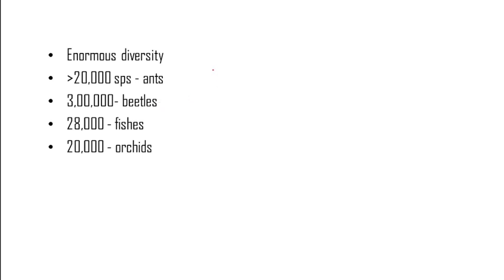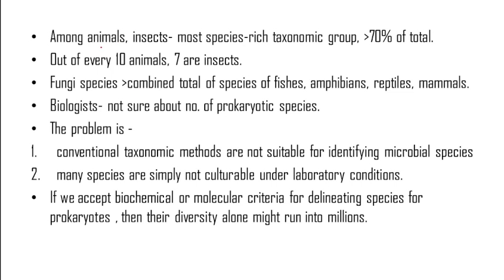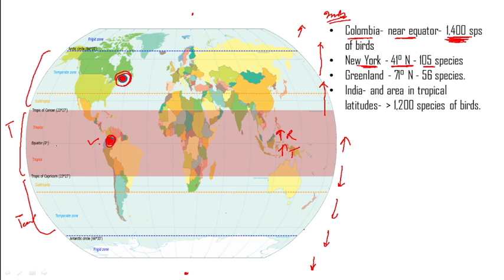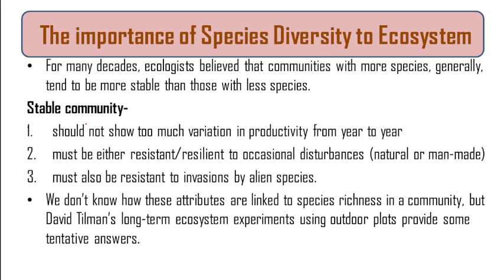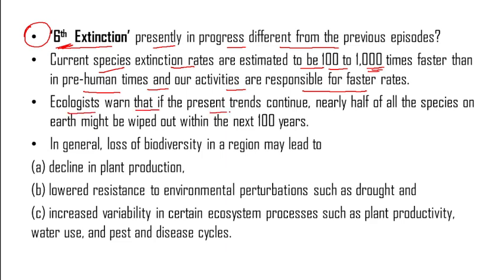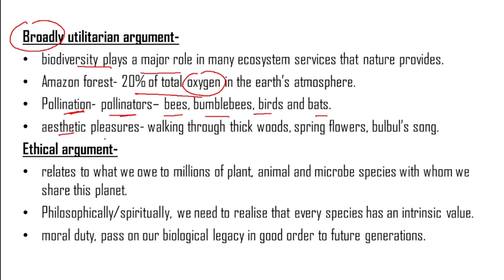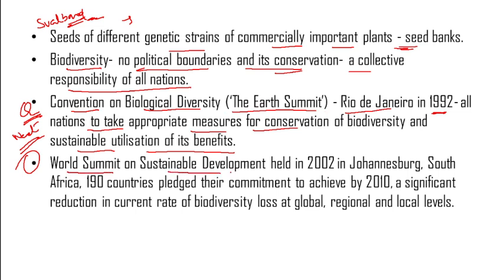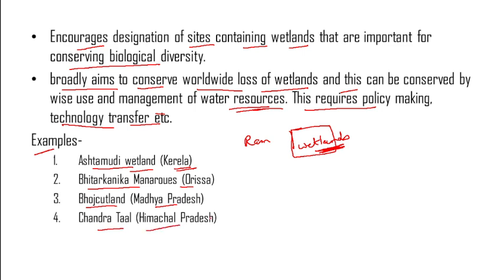Ch-13 Biodiversity/Revision of full chapter in one video